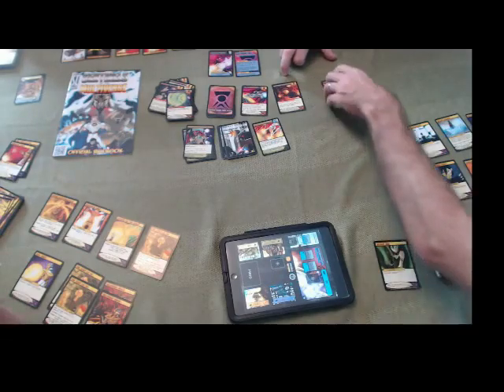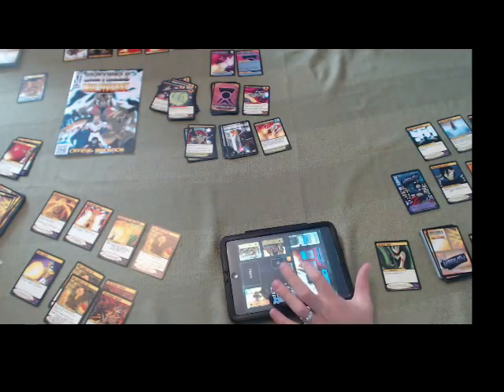LFGG Boardgame Night: Sentinals of the Multiverse